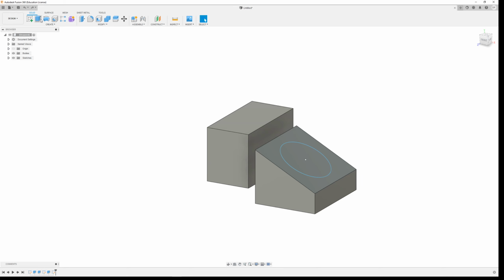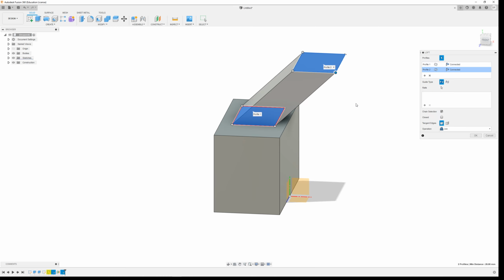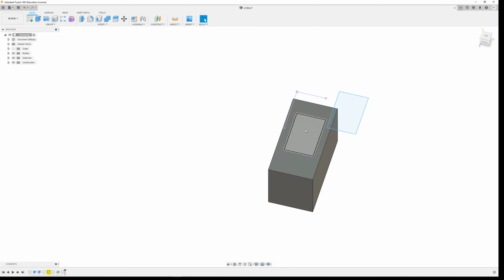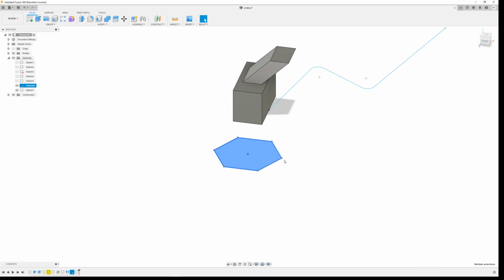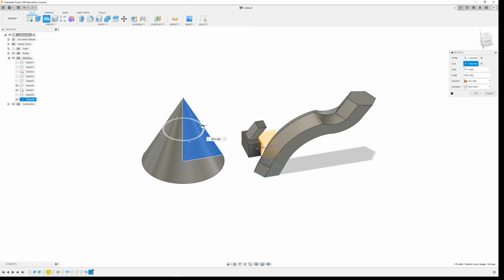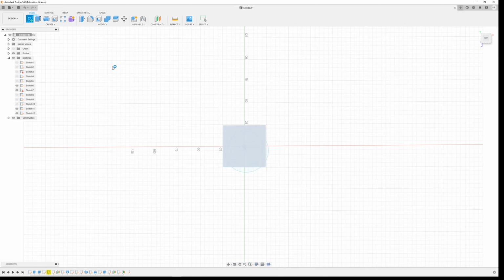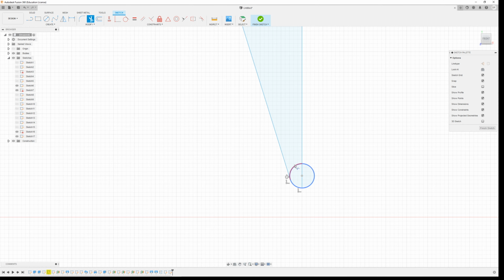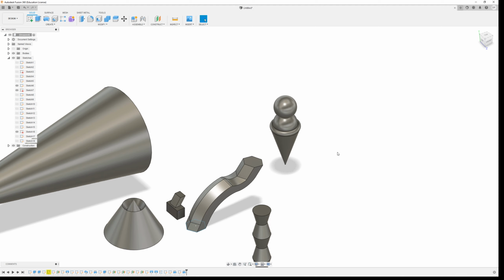Graphics Tut 9 Extrusion at angles, Lofts, Sweep, revolves